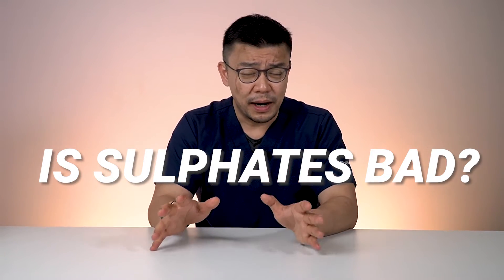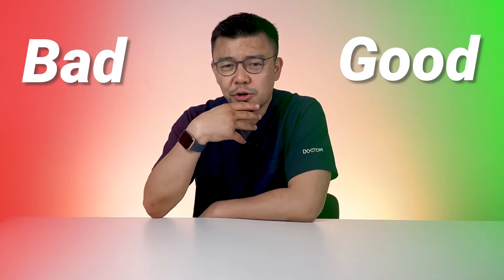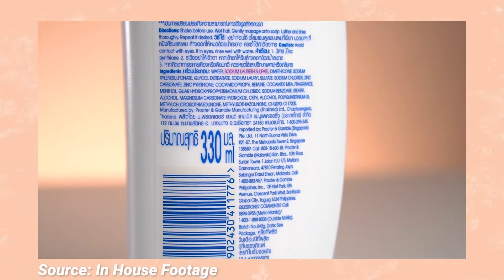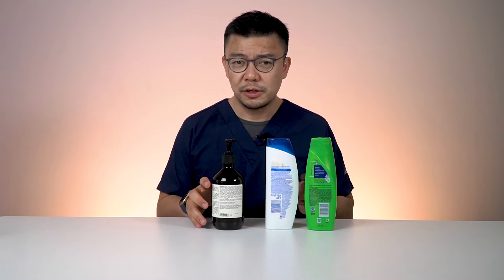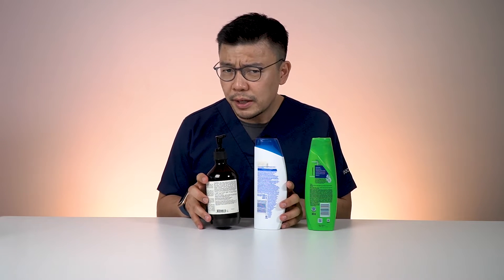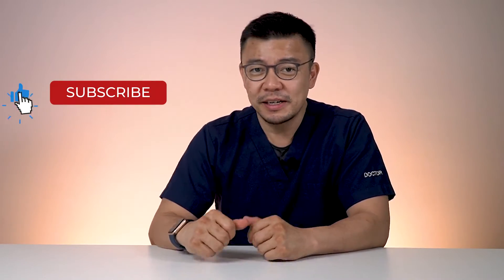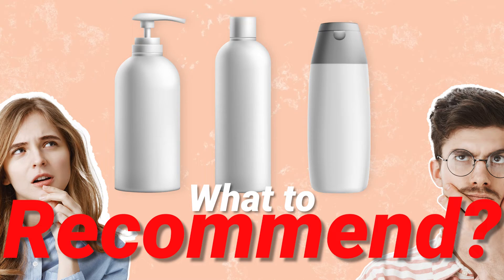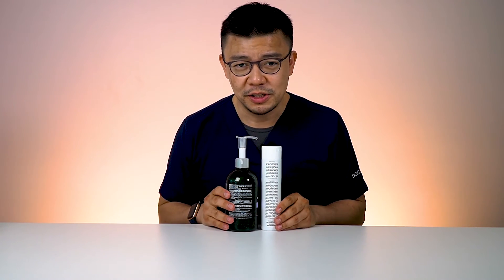Sulfates In Shampoo | Dr Aly (Hair Transplant Solution)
SULFATES IN SHAMPOO!

If you have been wondering what's the big hoo ha with sulfates in shampoo? Then you got to watch this

If sulfates are all that bad then why are they in some of the top of the line products? Well let's do a gentle breakdown and debunk some of the info today!

0:00 Are Sulfates Bad? (Intro)
0:28 What Are Sulfates?
1:25 How To Spot Sulfates In Shampoo?
2:42 What Are Sulfates For?
4:00 Not All Sulfates Are Bad
5:38 Sulfates Effect On Your Hair
7:50 What Do I Recommend For Sulfate Free Shampoo